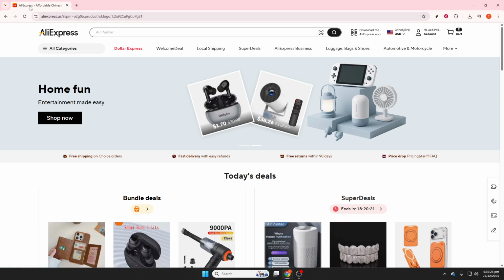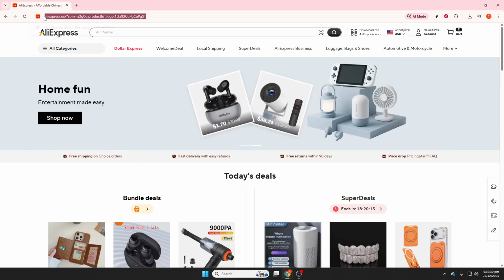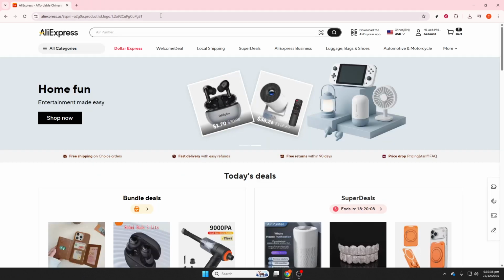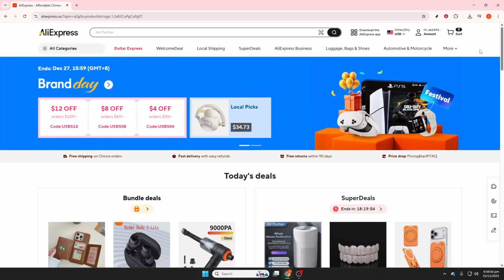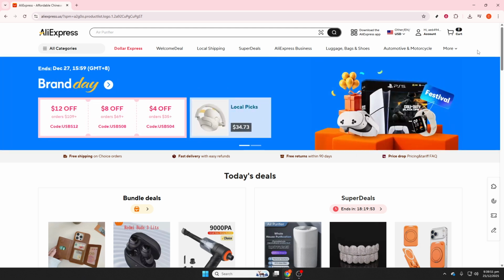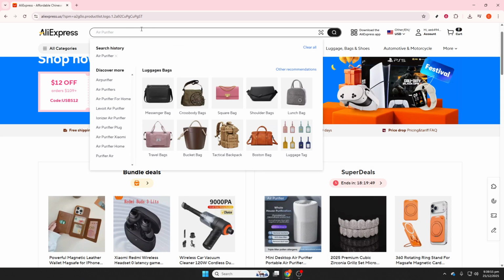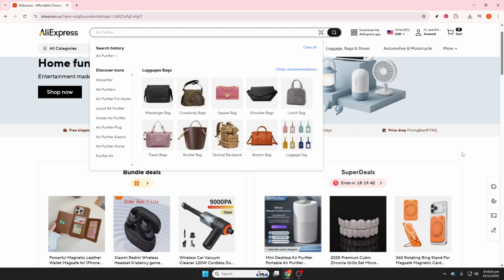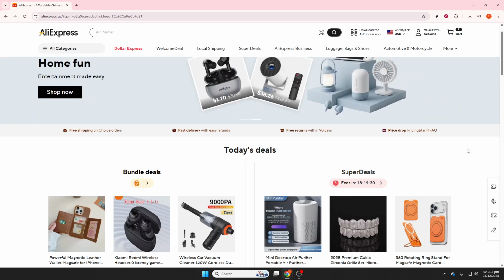How To Download And Install AliExpress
Want the best deals on the planet? 🌍 In this video, I walk you through the updated 2025 Step-by-Step Guide on How To Download and Install the AliExpress App on both Android and iOS!